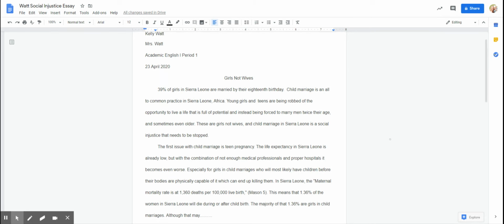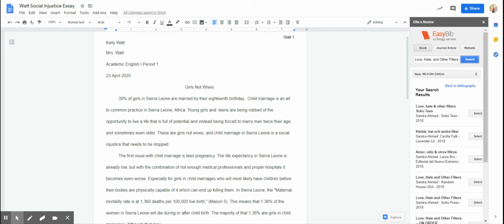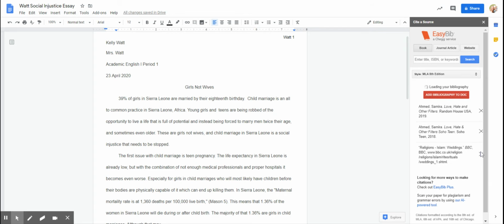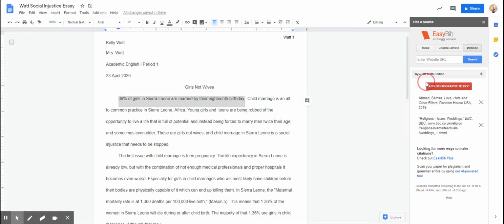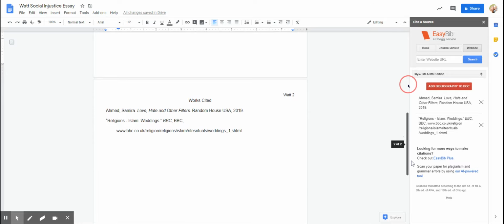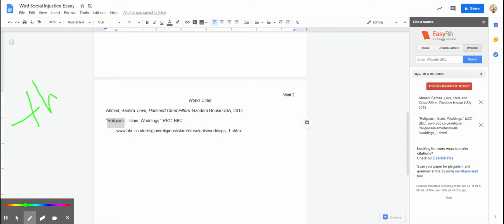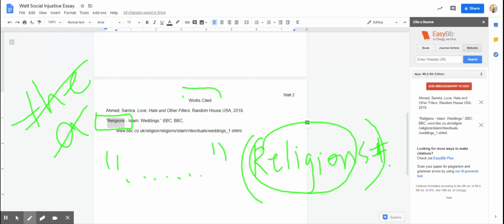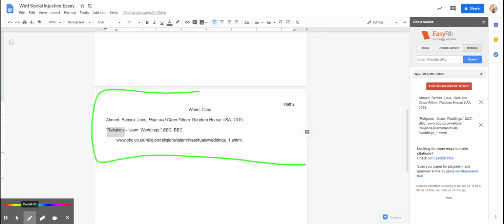Watt Social Injustice Essay - Google Docs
How to use Easy Bib for a Works Cited page